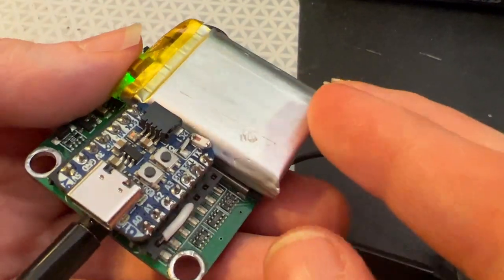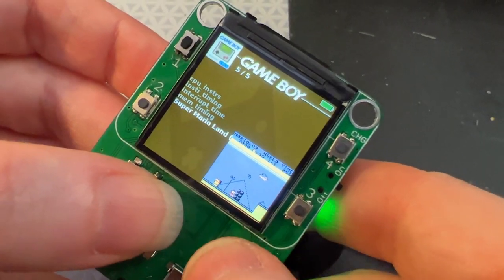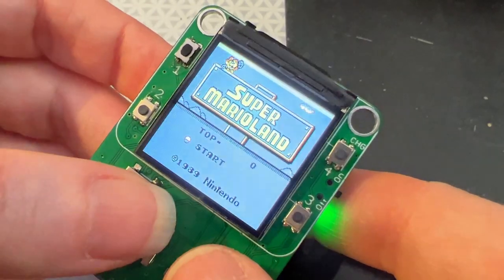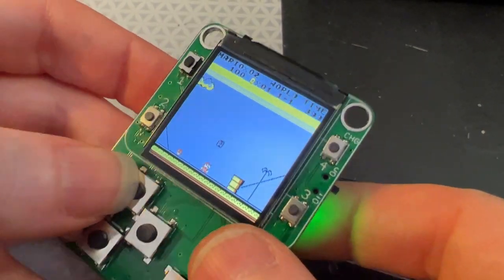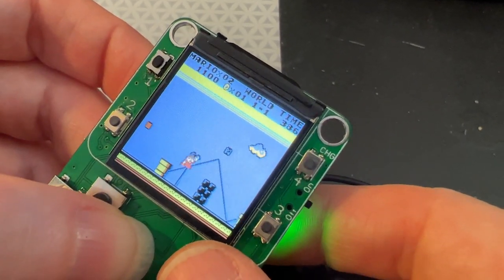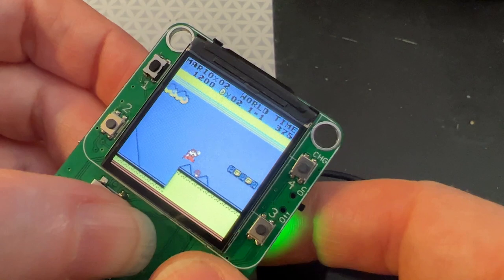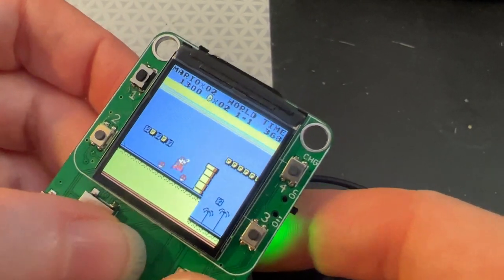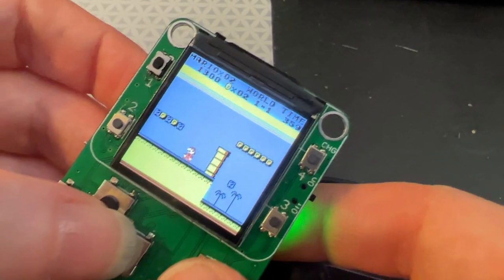gnuboy gameboy emulator test passes!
after nofrendo/NES emulation, the next one we tried is 'gnuboy' which is a gameboy (color) emulator. we remember getting a gameboy when they came out, it was absolutely amazing to play tetris anytime we wanted. really chewed through nicad batteries tho - we had to have one set charge while we played. anyways, gnuboy works a treat and maybe we'll finish super mario world again (there was a submarine, right?)